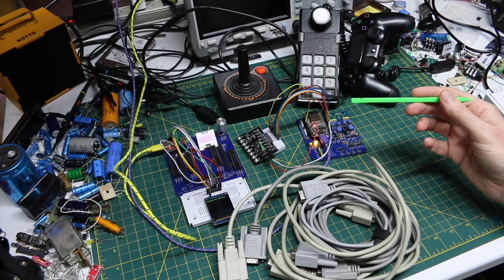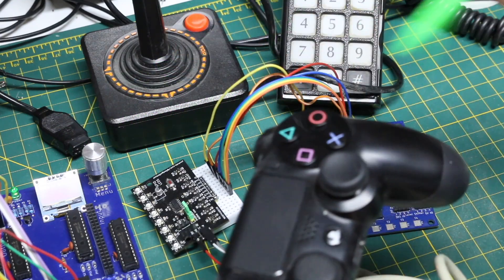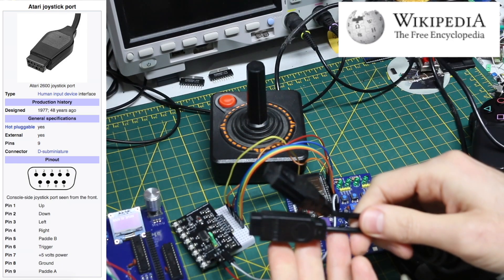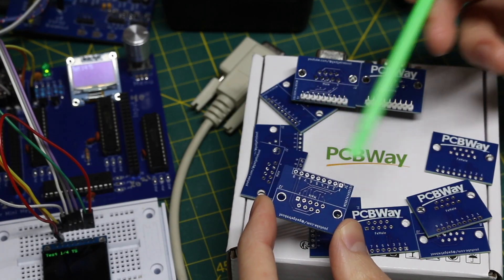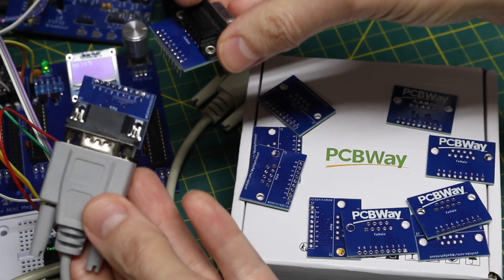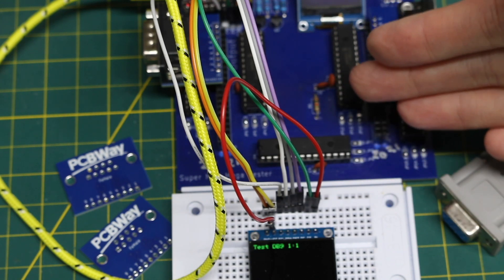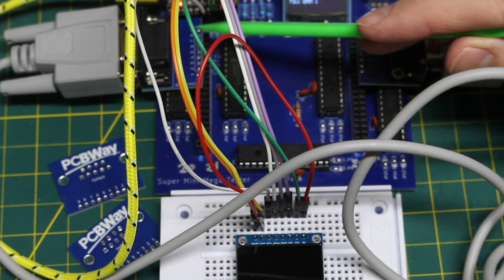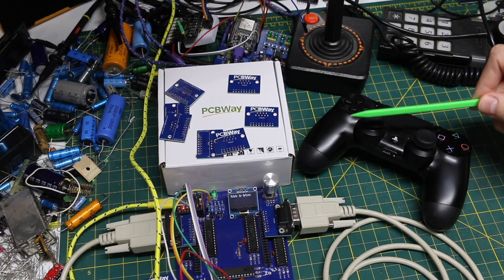ESP32 Based Cable Tester Helps Find The Correct DSub 9 Pin Cable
ESP32 bluetooth game pads and more cable tester experiments.